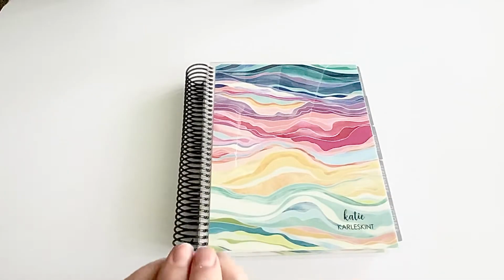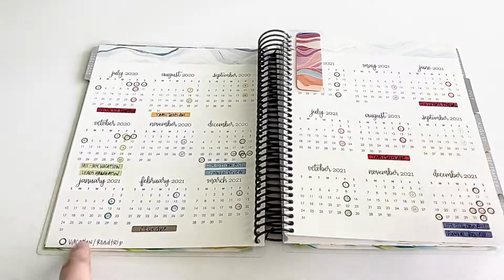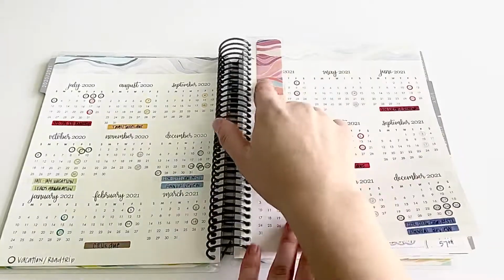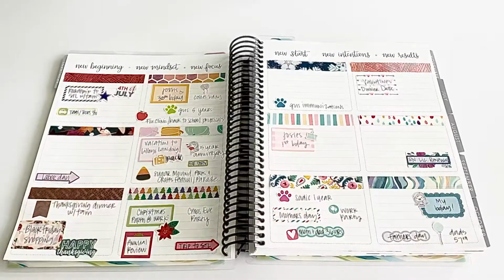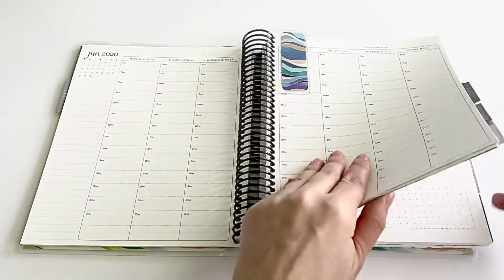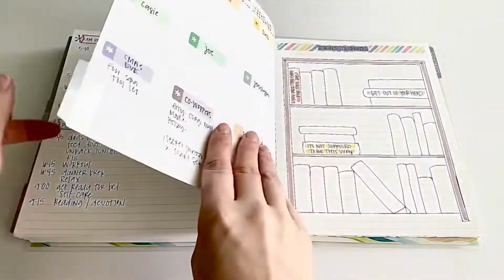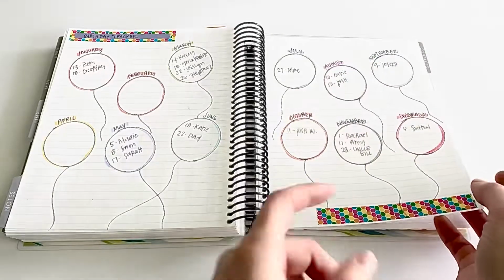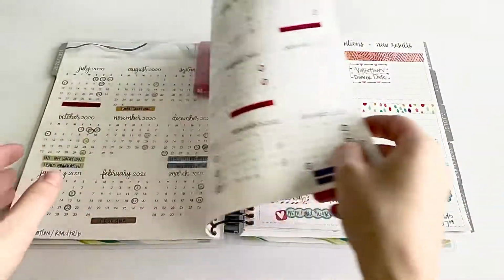How I Set Up My 20-21 Erin Condren LifePlanner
Showing you how I set up all the extra pages in my ECLP for the new academic year. I cant wait to jump right into it!

FAVORITE ITEMS:
$10 OFF ERIN CONDREN